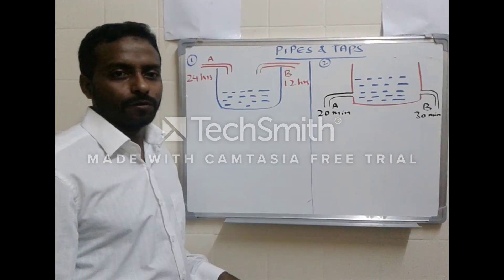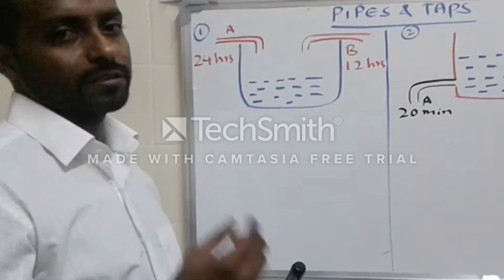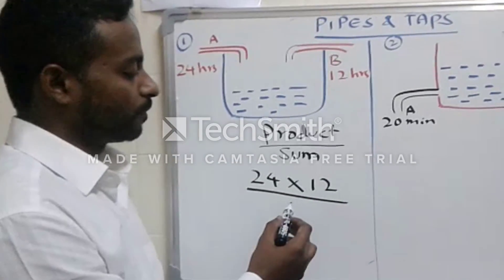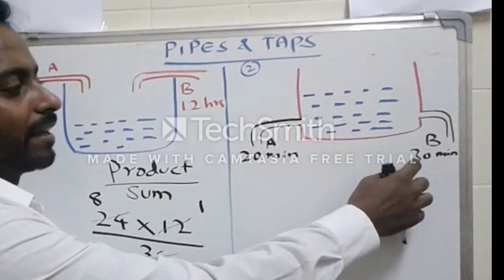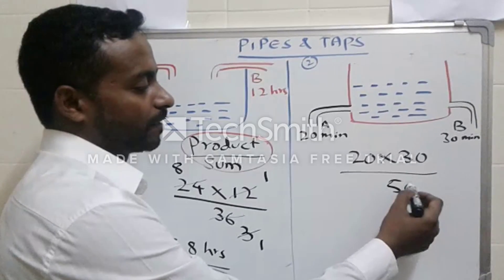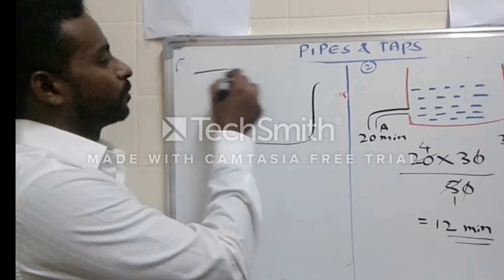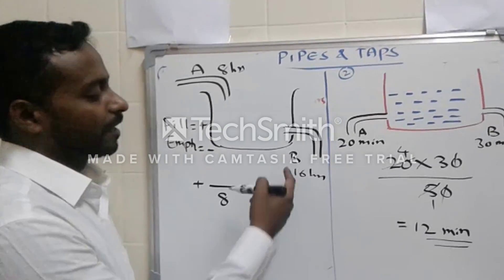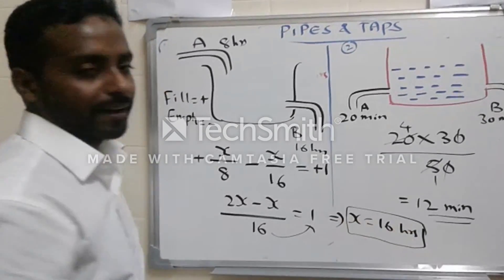Best way to answer the problems asked on Pipes/Taps required to fill or emptying a tank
Viewers will love to solve the problems based on Pipes/taps.  Given a scenario where two pipes fill the tank in given hours differently, here viewers will learn how to do in short way when the pipes/taps are kept on simultaneously